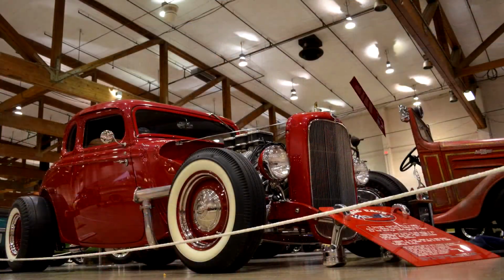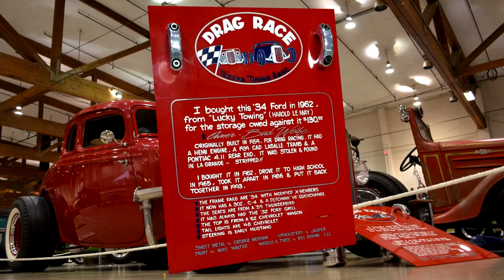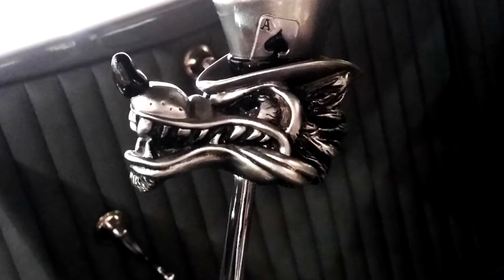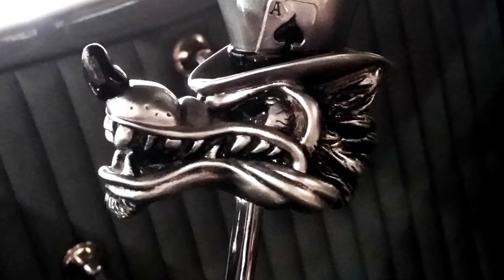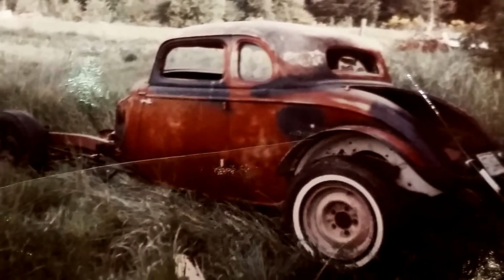1934 Ford Owned by Bud Wolfe since 1962 at the Salem Roadster Show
Bud bought this 34 Ford for $130 in 1962.  He had his fun restoring it as a young man, and as he got more funds and experience restoring other cars... did it the right way in 1993.